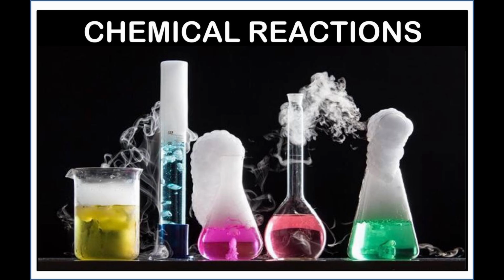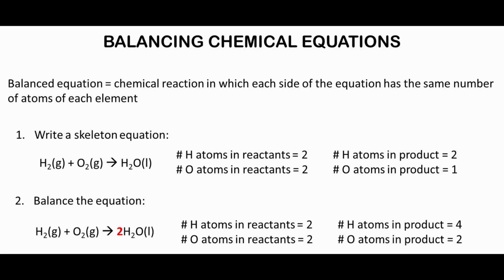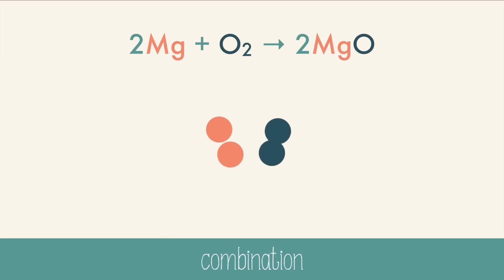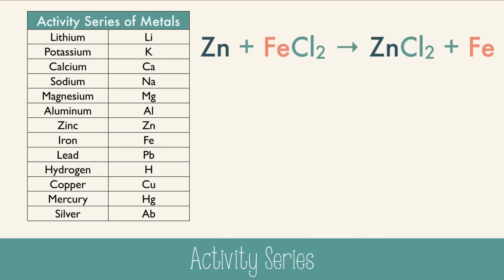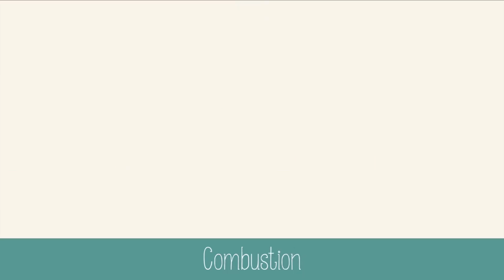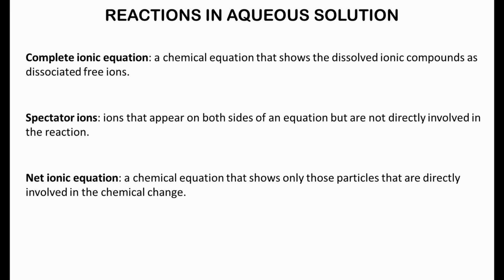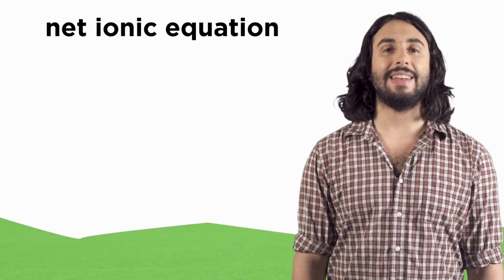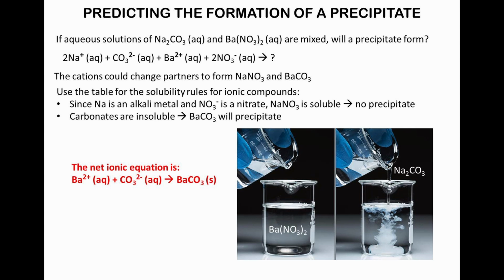Chemical Reactions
This short video in chemistry, focusses on chemical reactions
The following topics are discussed:
* chemical equations (word equation, skeleton equation)
* symbols used in chemical equations
* balancing chemical equations
* 5 general types of chemical reactions
* example of a combination reaction
* activity series of metals (replacement reactions)
* reactions in aqueous solutions
* net ionic equations and spectator ions
* solubility rules for ionic compounds